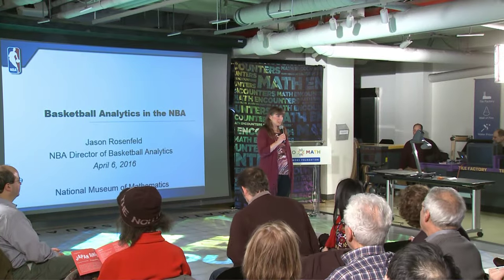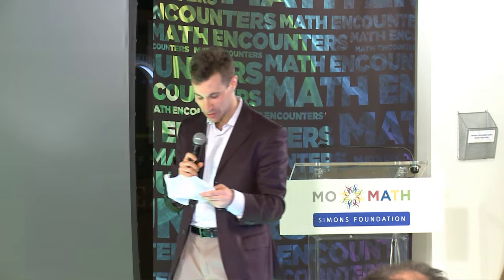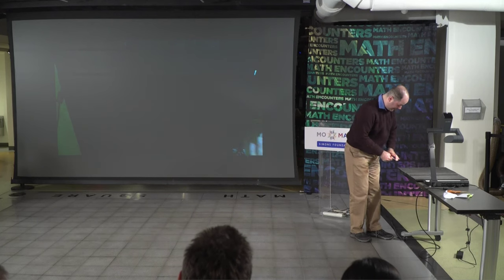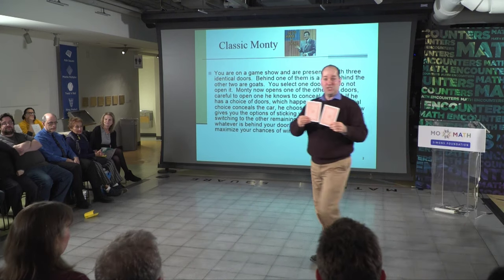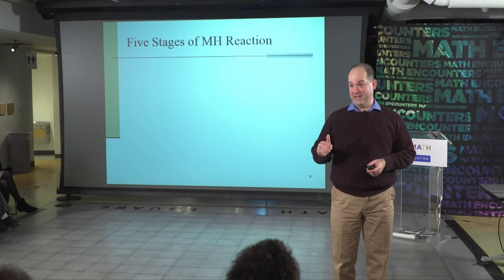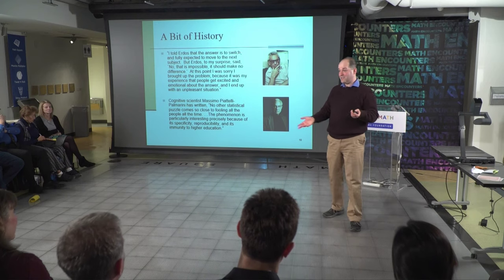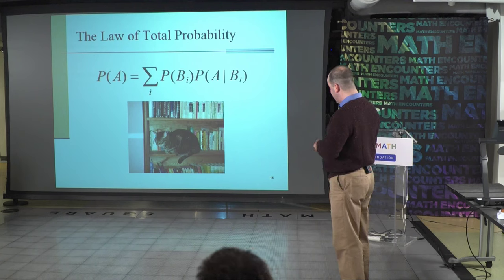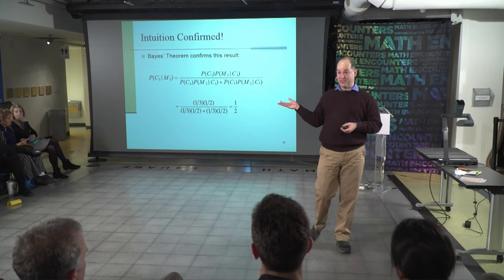Math Encounters - What's Behind Door Number Two: The Monty Hall problem, reconsidered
Starting fifty years ago, Monty Hall unwittingly turned the math world on its ear — students and professors alike — with a seemingly simple stunt on his game show, Let's Make a Deal.  In the midst of a trademark giveaway, he'd show contestants that one of the doors hiding prizes was a dud, and then give them the chance to switch from their current choice to the remaining unopened door.  Since then, the debate has raged over whether it's valuable to take Monty's deal.  Professor and card sharp Jason Rosenhouse will help participants sort out the math and myth of whether to switch, and then give us the tools to tackle other fascinating and perplexing situations of choice in the face of incomplete knowledge.